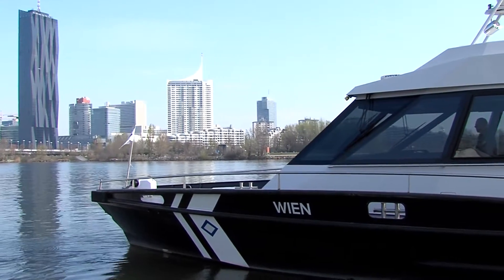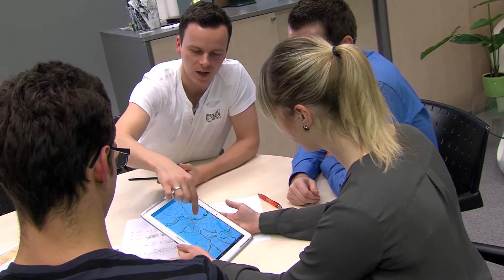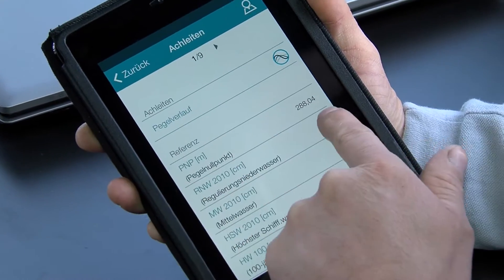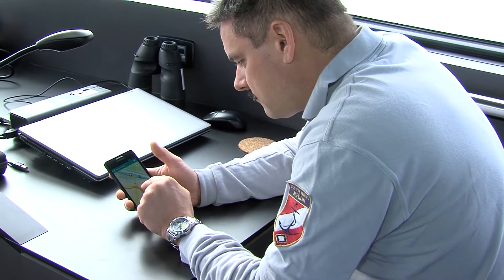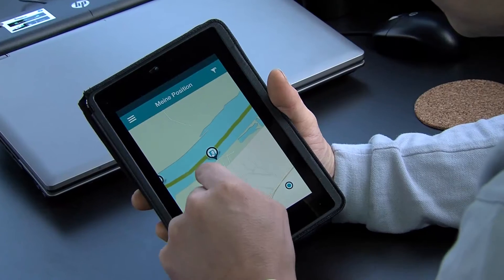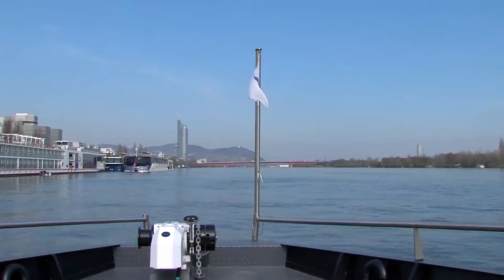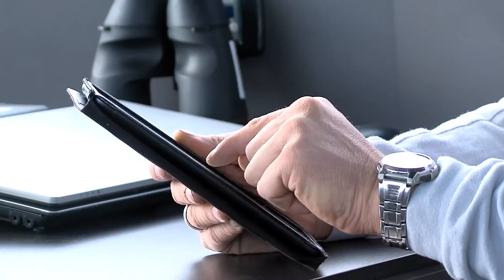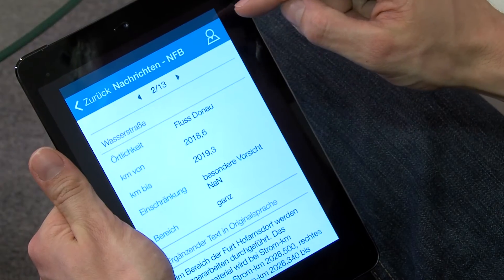DoRIS mobile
Display comprehensive information retrieved from the system DoRIS (Donau River InformationServices) on your mobile device and check the latest fairway information regardless of time and location. DoRIS mobile has it all!